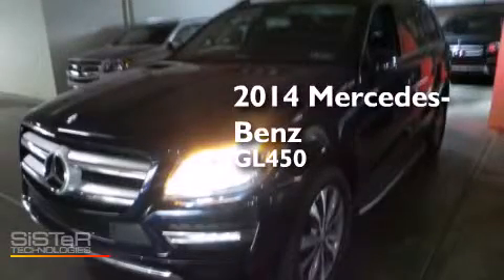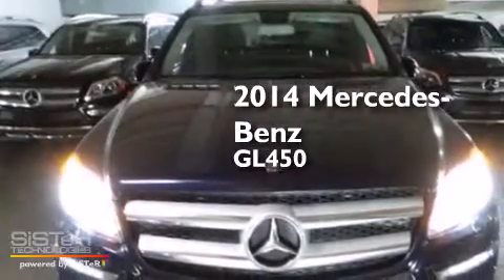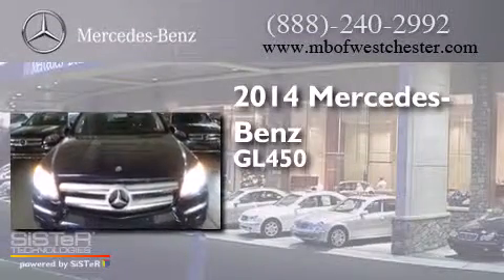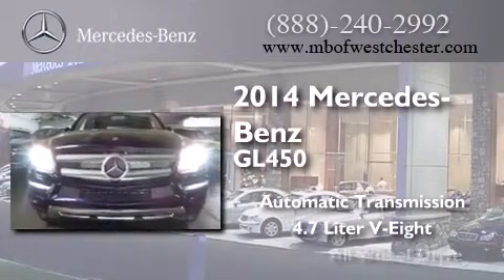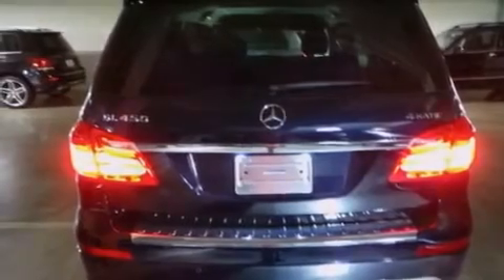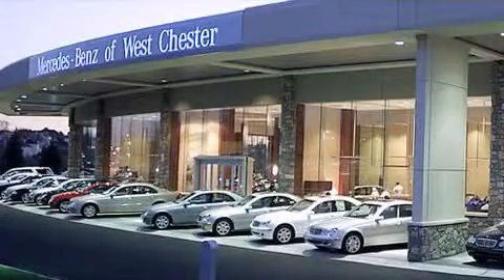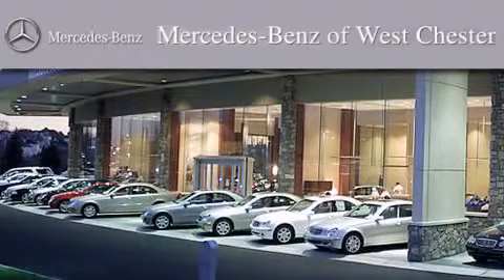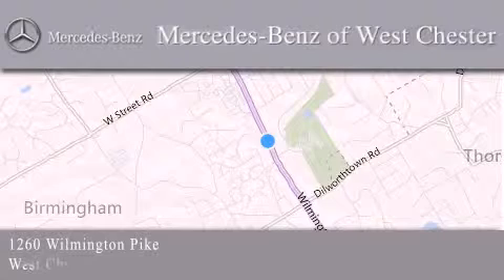2014 Mercedes-Benz GL450 West Chester PA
We have been honored to serve the West Chester PA area , we promise that your experience at our dealership will exceed your expectations ! Year : 2014 Make : Mercedes-Benz Model : GL450 Engine : Twin Turbo Premium Unleaded V-8 4.7 L/285 Trans . : Automatic Exterior : Lunar Blue Metallic Miles : 10 Interior : Black Stock : EA397121 Mercedes Benz of West Chester 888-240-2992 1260 Wilmington Pike West Chester , PA 19382